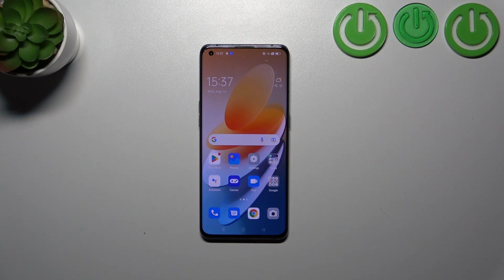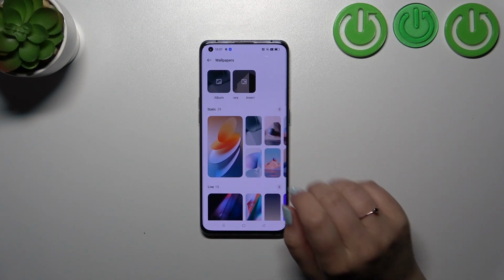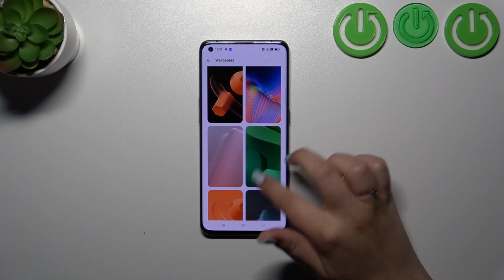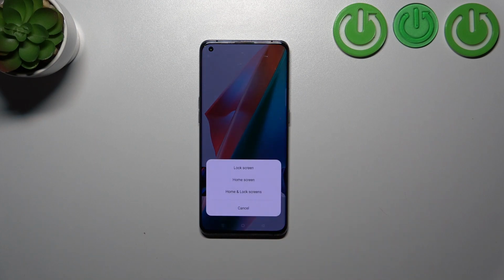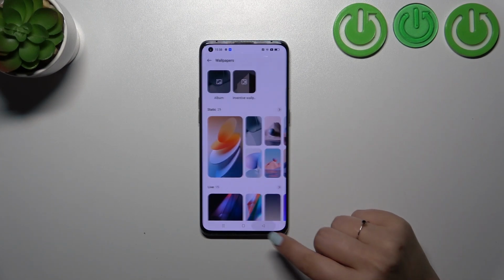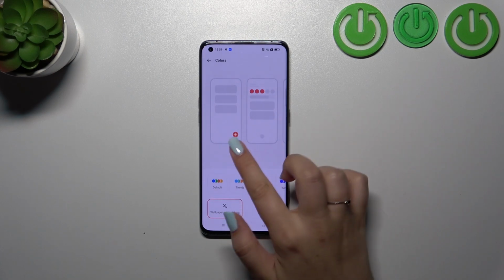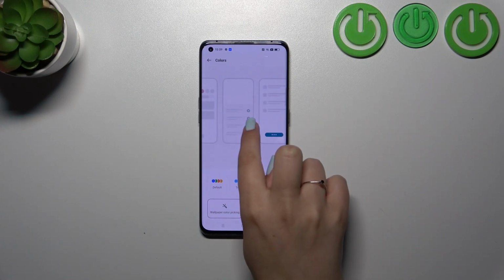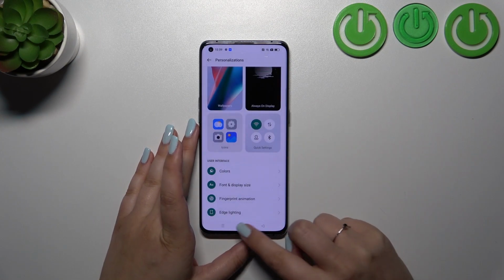How to Change Wallpaper on OPPO Find X3 Pro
Welcome. Stay here if you want to know how to change wallpaper on your OPPO Find X3 Pro. We will show you how to find all pre-installed wallpapers on your phone and then how to apply a new wallpaper on your home and lock screen. Visit our YouTube channel if you want to know more about OPPO Finx X3.

How to change the wallpaper on OPPO Find X3 Pro? How to set up wallpaper on OPPO Find X3 Pro? How to set a new wallpaper on OPPO Find X3 Pro?